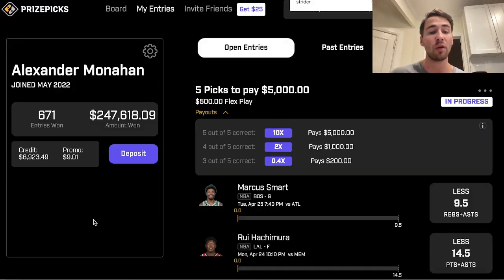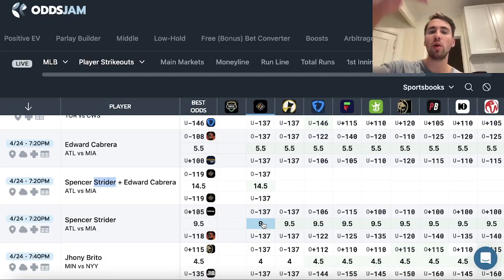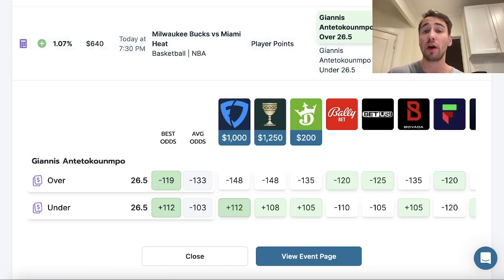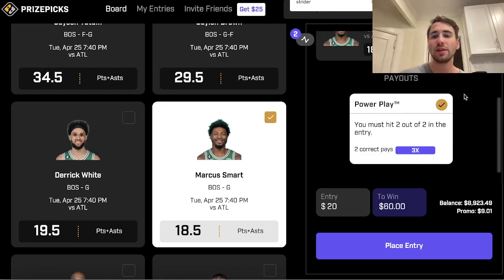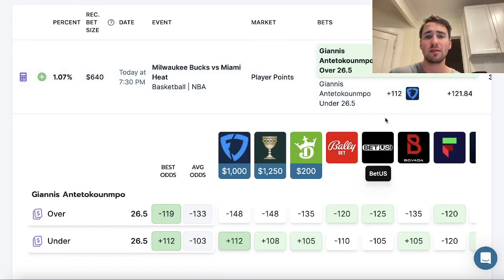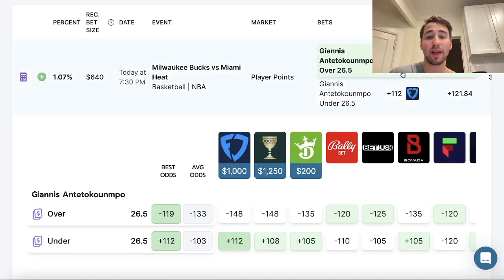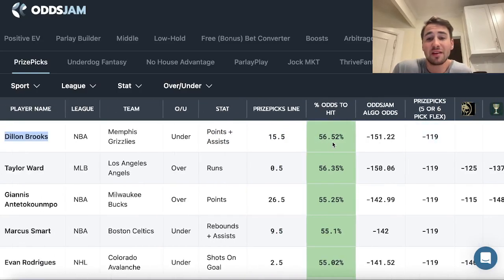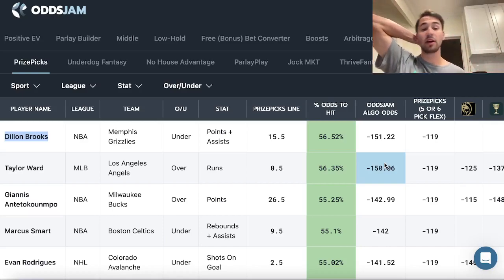TONS of Sharp NBA Player Props for Today - Sharp DFS Picks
Alex goes through a variety of player prop picks on PrizePicks. He thinks he has the top NBA and MLB bets for today. He thinks he has the top NBA DFS picks on 4/24, and he breaks down the math behind each bet.